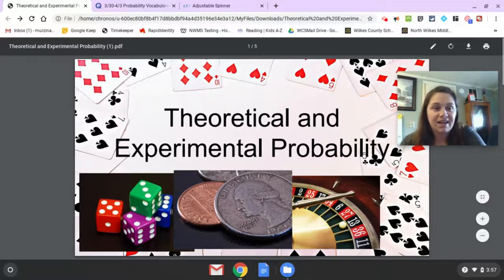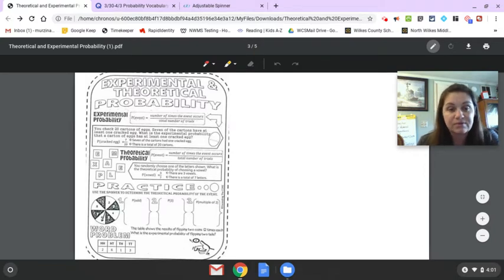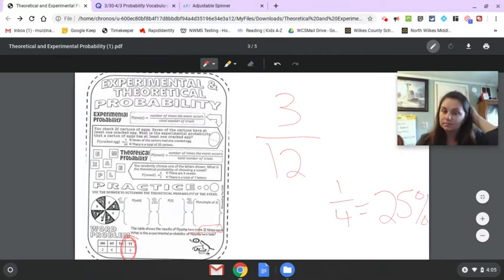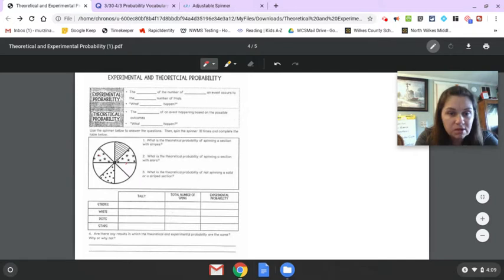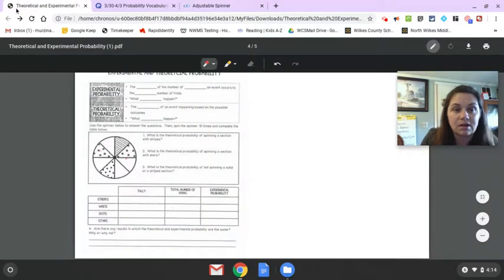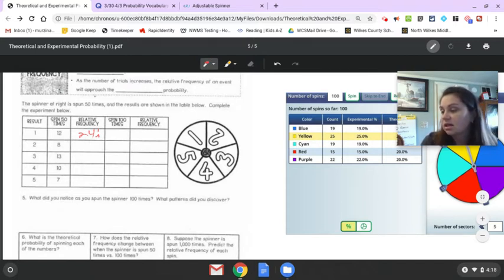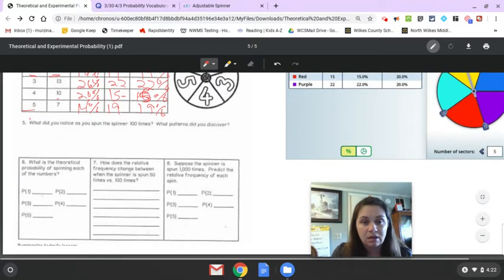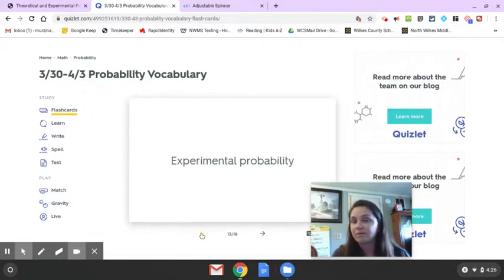Experimental and Theoretical Probability 4/1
Experimental and Theoretical Probability Notes